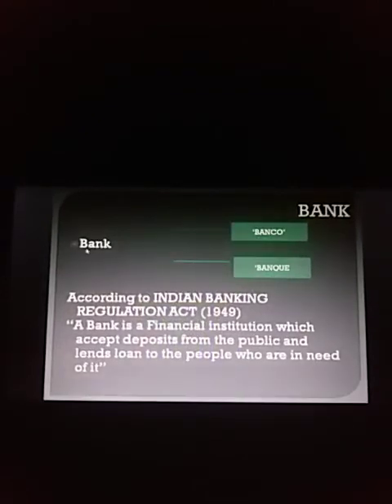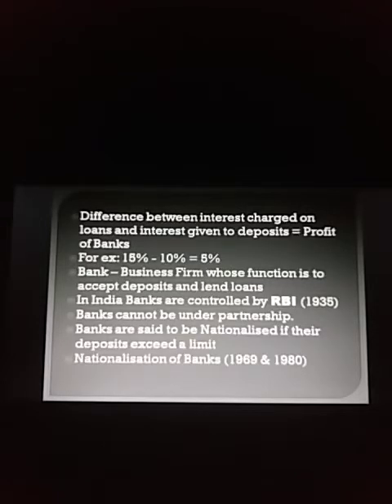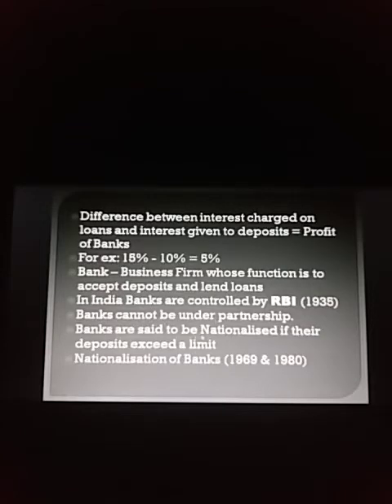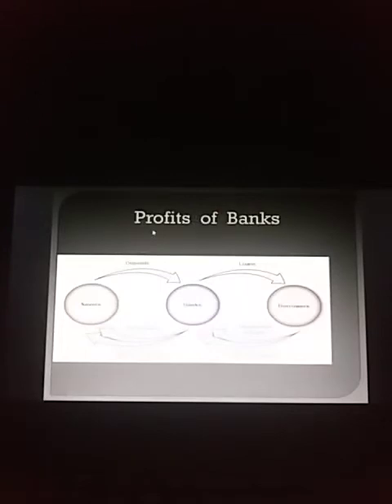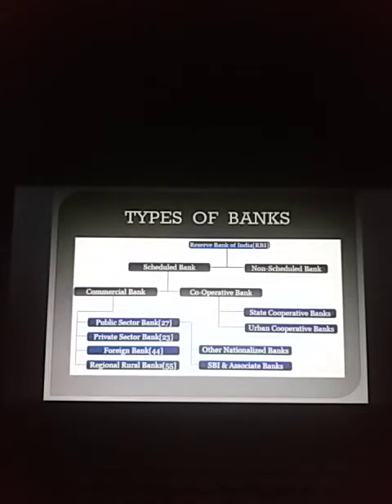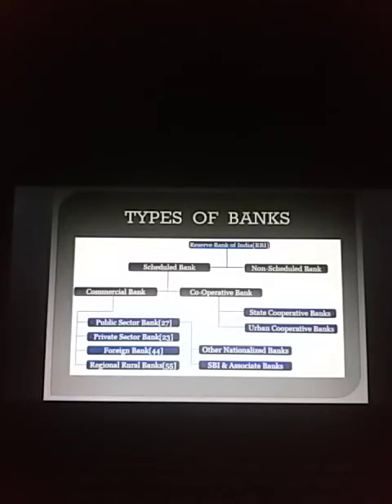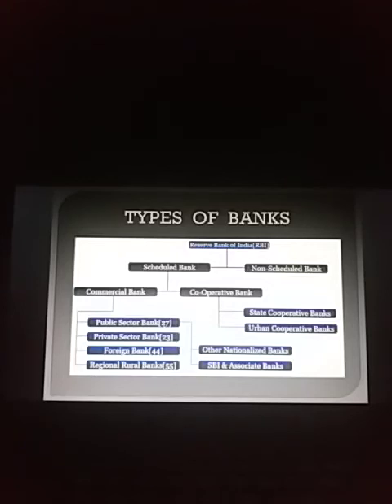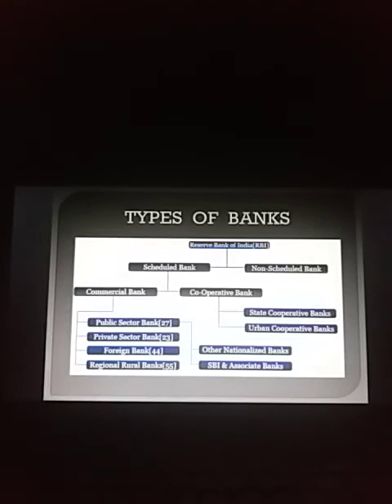ECONOMICS- MONEY & BANKING -1(24-APR-2020)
ECONOMICS - 1
MONEY & BANKING